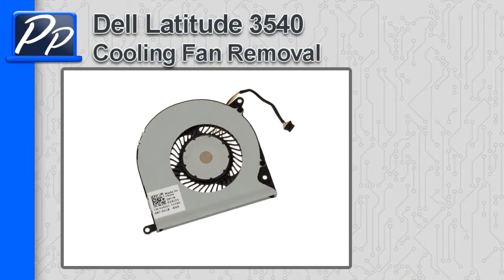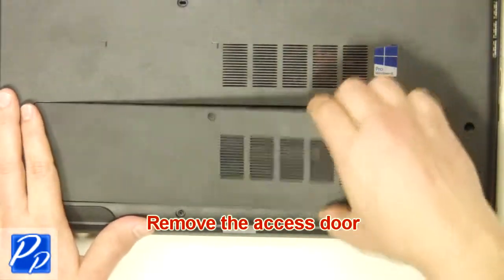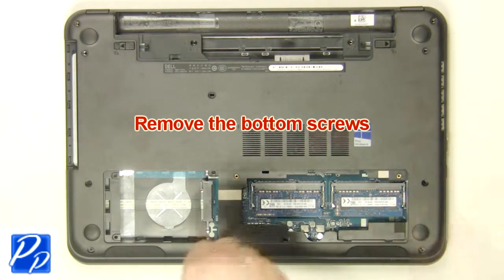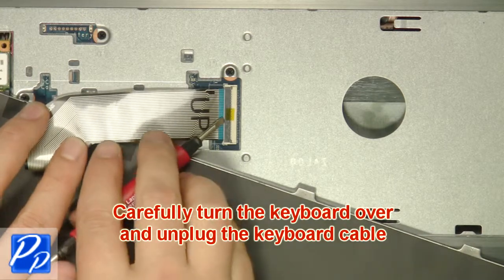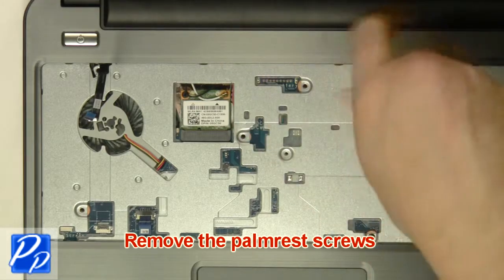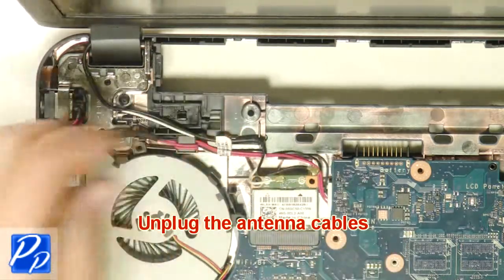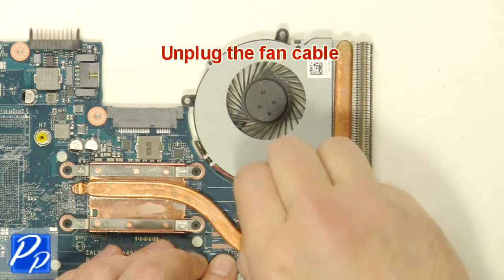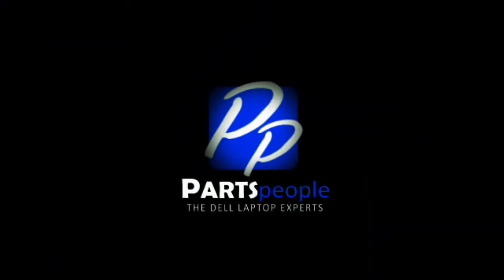Dell Latitude 3540 Cooling Fan How-To Video Tutorial